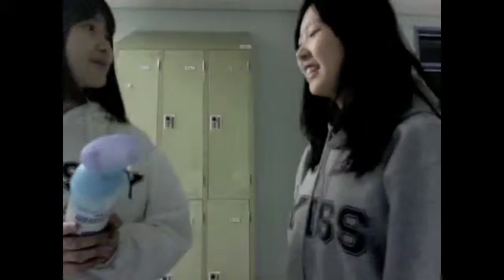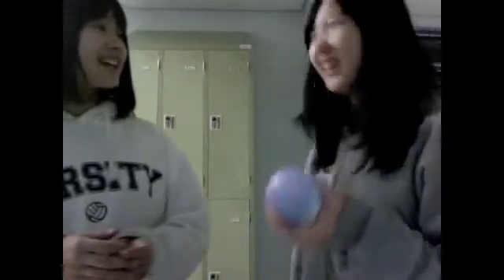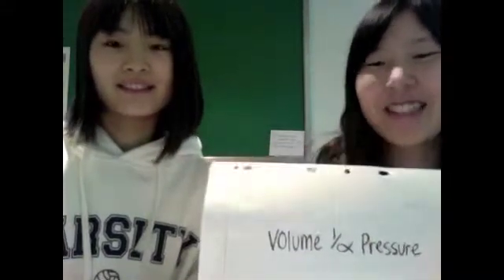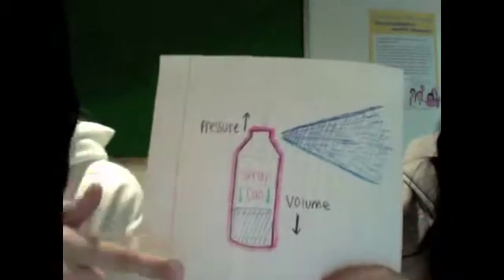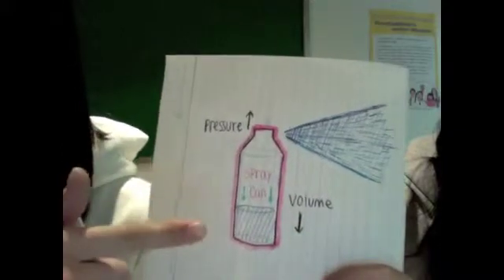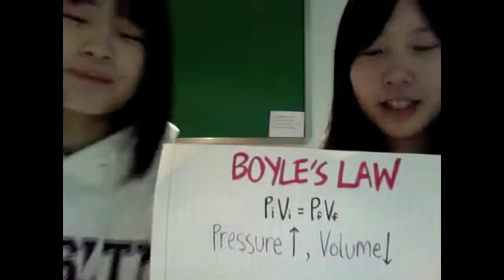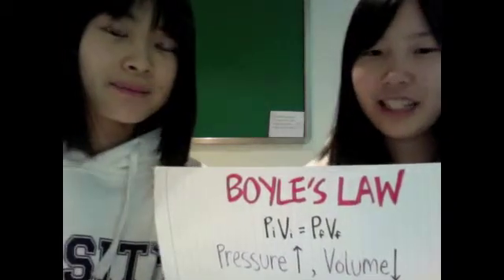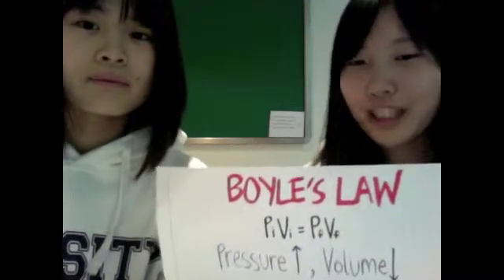Boyle's Law in Spray Cans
By Yuriko and Charis